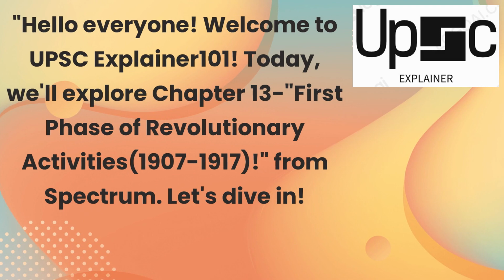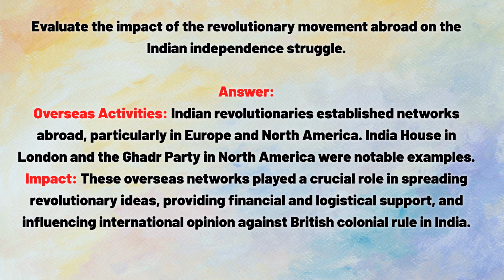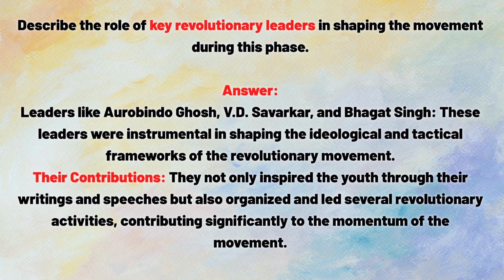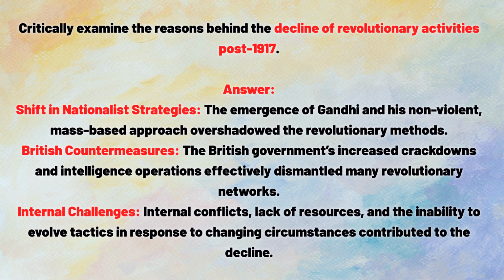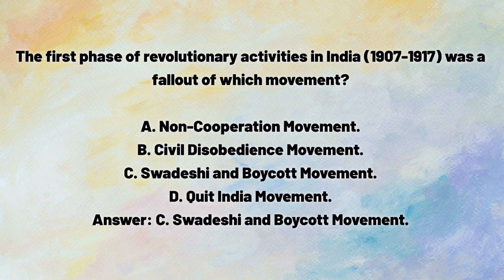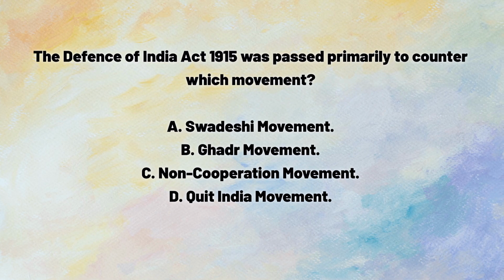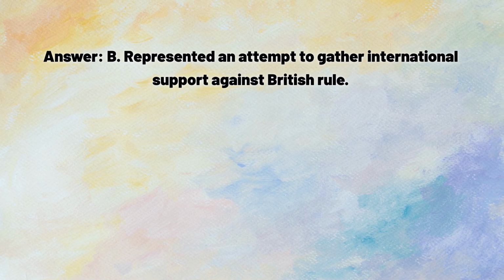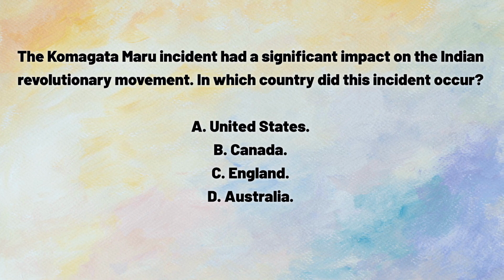SPECTRUM CHAPTER 13-"First Phase of Revolutionary Activities(1907-1917)!"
🌟📚 Chapter 13: First Phase of Revolutionary Activities (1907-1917) - Spectrum Modern History | UPSCExplainer101 📚🌟

📖 Dive Deep into India's Revolutionary Past with UPSCExplainer101 📖

Welcome to another enlightening episode on UPSCExplainer101! Today, we're delving into Chapter 13 of Spectrum Modern History, focusing on the "First Phase of Revolutionary Activities (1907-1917)." This chapter is a treasure trove of insights for UPSC aspirants, shedding light on a pivotal era in India's struggle for independence.

🌏 Overview of Revolutionary Activities (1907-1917)
💥 Key Tactics and Strategies of the Revolutionaries
📜 Influence of International Movements on Indian Revolutionaries
🗺 Regional Contributions to the Revolutionary Movement
🎖 Profiles of Notable Revolutionaries and Their Actions
📈 Analysis of the Movement's Impact and Legacy
🎯 Key Takeaways: 🎯

🧐 Deepen your understanding of a crucial phase in India's fight for freedom.
🤔 Analyze the strategies and impacts of the revolutionary activities.
📝 Prepare effectively for the UPSC Prelims and Mains with detailed insights.
🔔 Engage with UPSCExplainer101: 🔔

💬 Drop your comments and queries below; let's discuss!